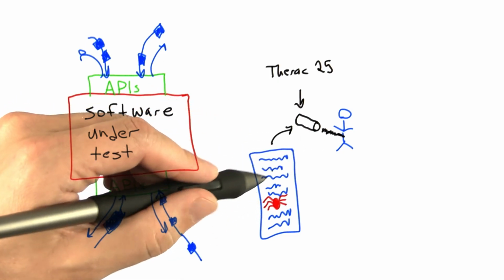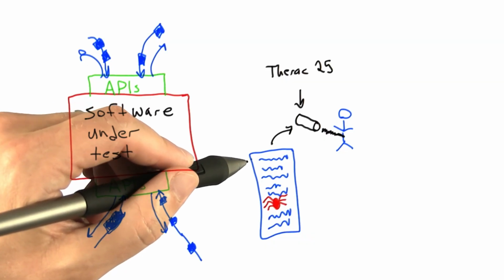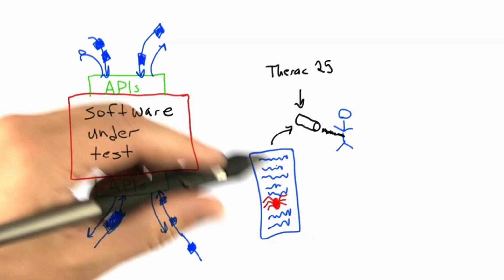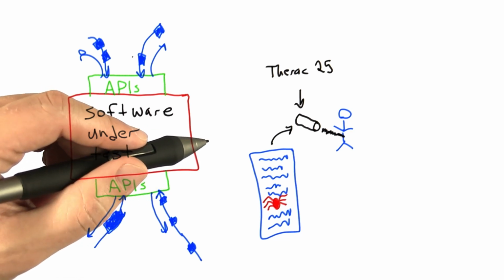Therac 25 - Software Testing